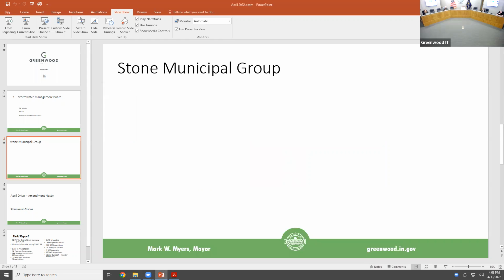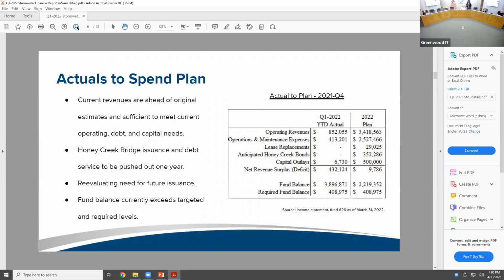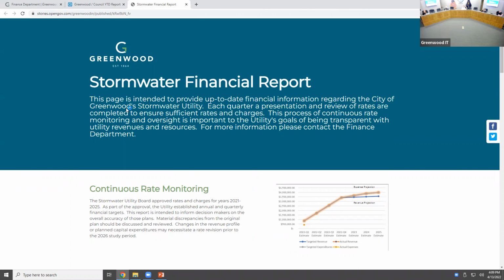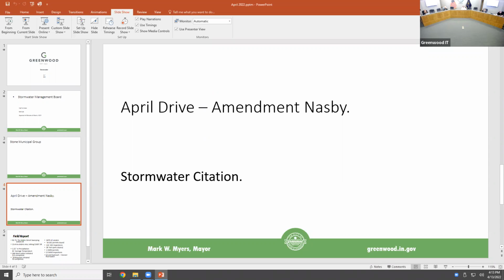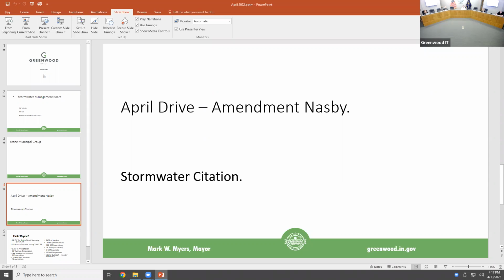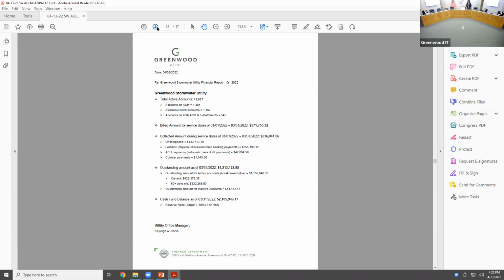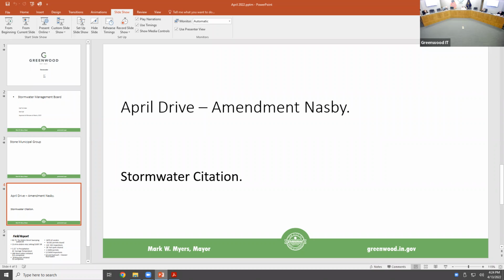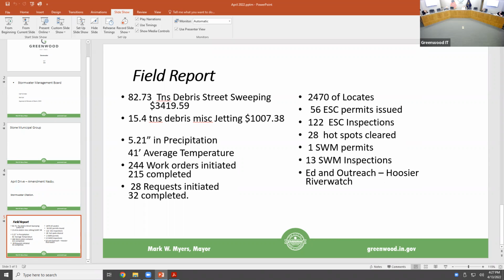Greenwood Stormwater Board 04-13-2022